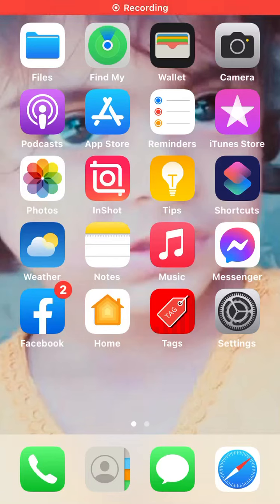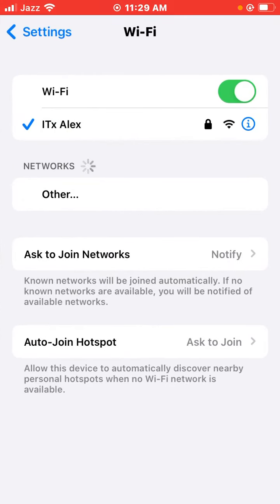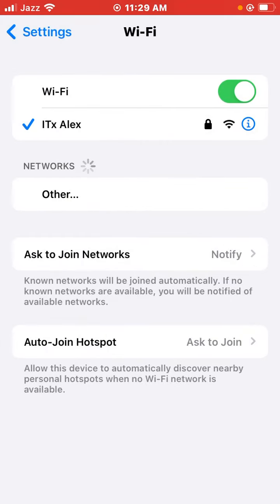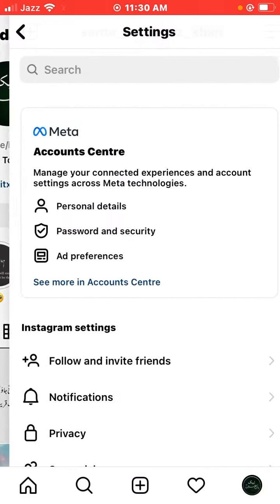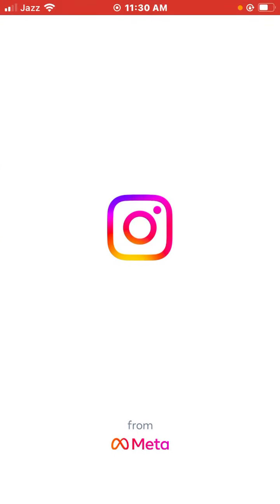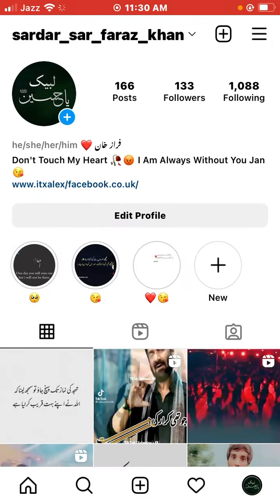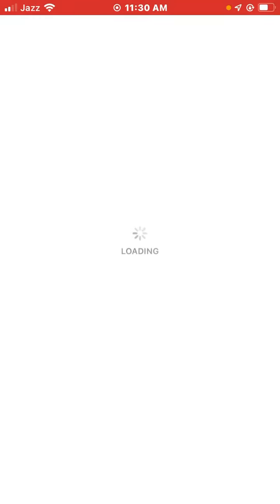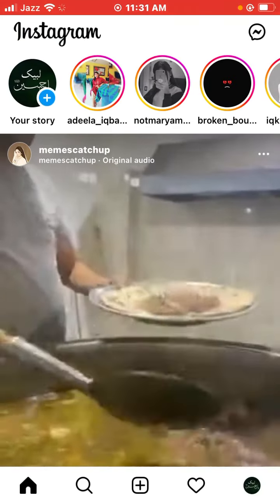How To Fix Instagram Login Error : There Was A Problem With Your Request| 2022